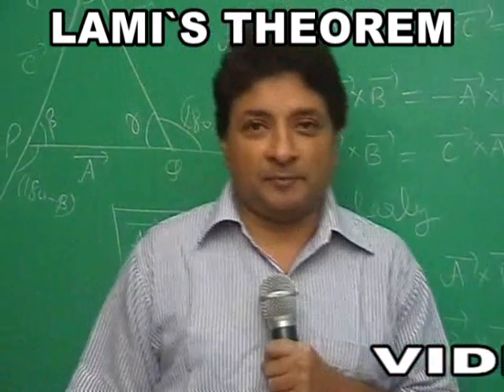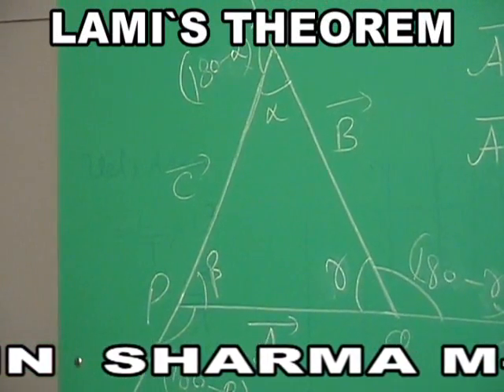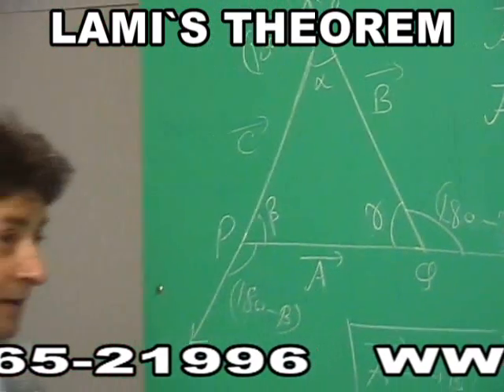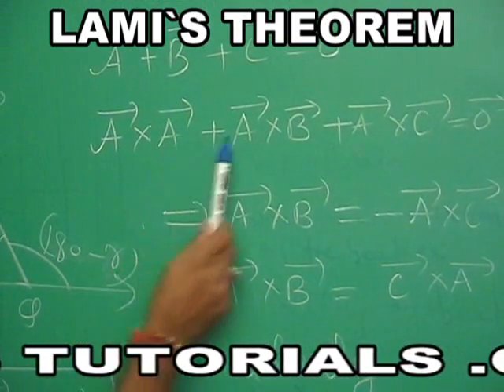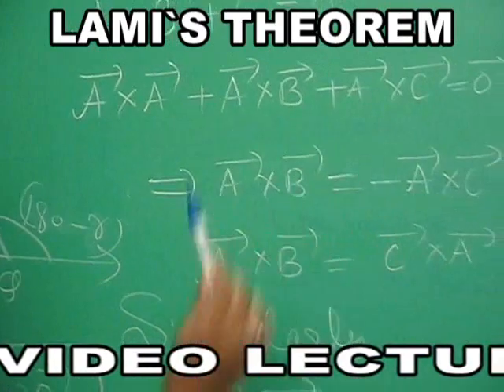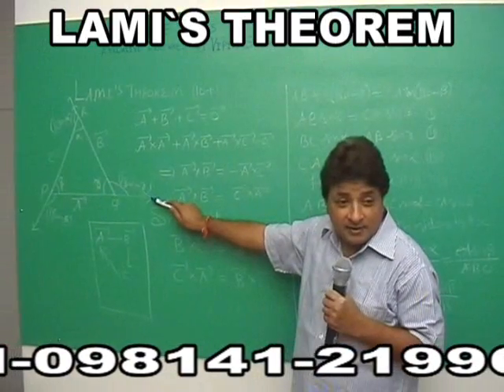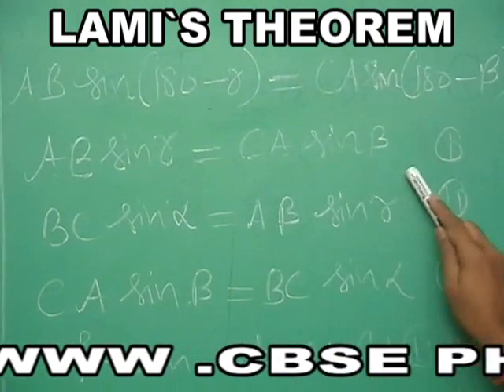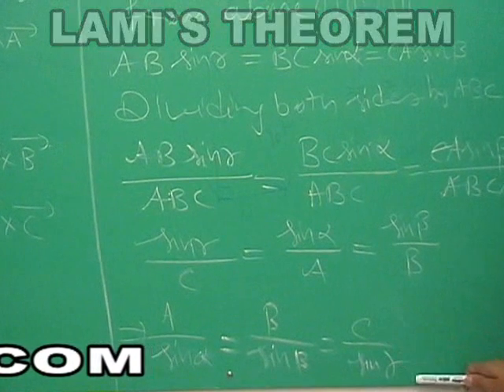Vectors:LAMI'S Theorem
CBSE 11th Physics Sample Video on Lami's Theorem.